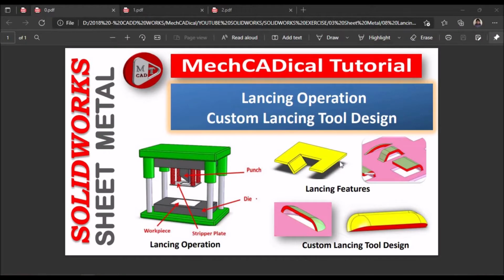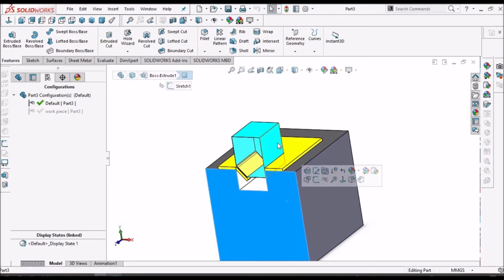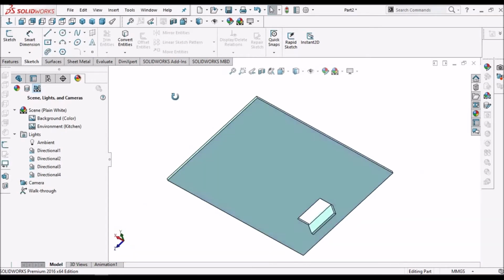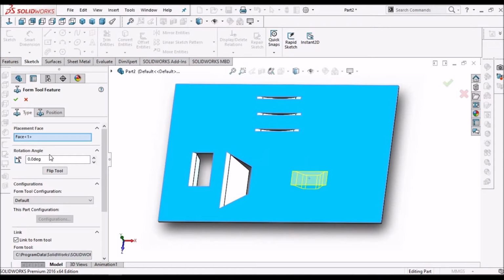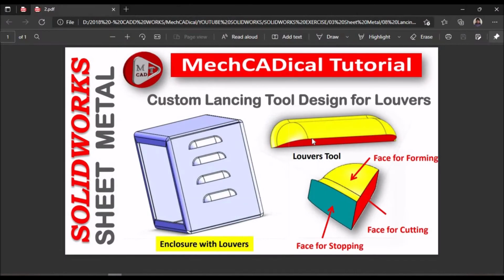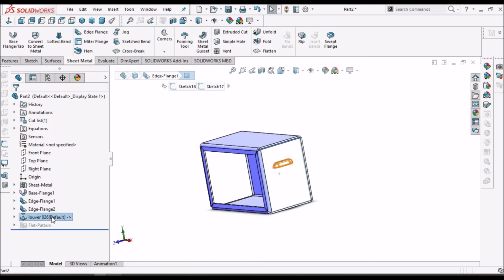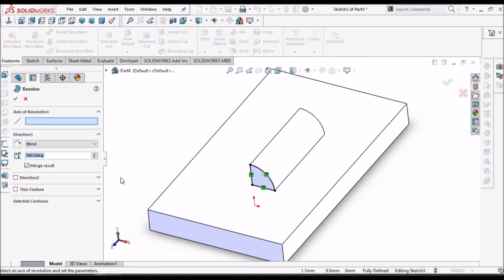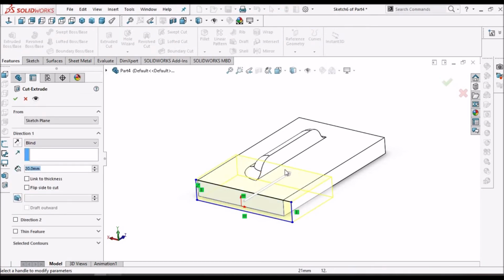Lancing Operations, Lancing Features & Lancing Tool Design In SolidWorks Sheet Metal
SolidWorks II Sheet Metal II Lancing Operations, Lancing Features & Lancing Tool Design

In this video, I am going to explain about Lancing operations in Sheet Metal , create Lancing features while designing a component and Lancing Tool Design in Solidworks.